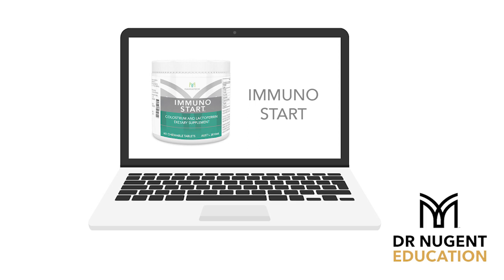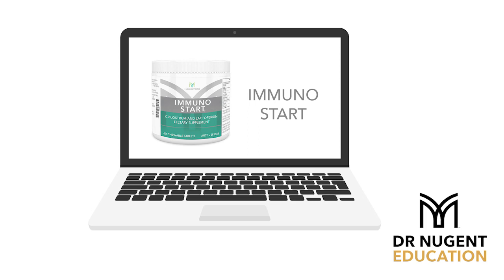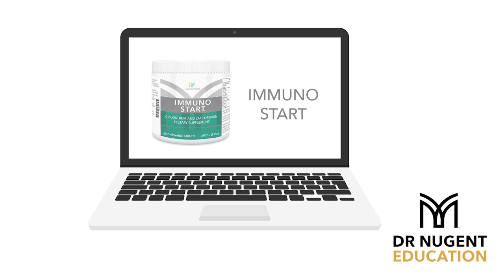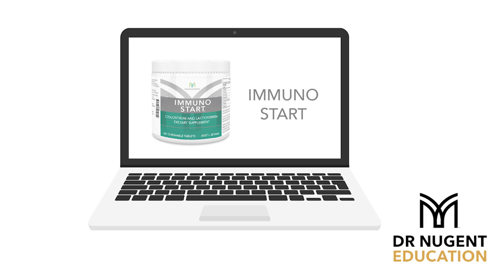Dr Nugent Call - Immunostart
This call focuses on Immunostart. ImmunoStart: ImmunoSTART chewable tablets are designed to build, support and nurture immune system health. Providing a healthy dose of effective immune boosting nutrients, potentially preventing the onset of a cold.